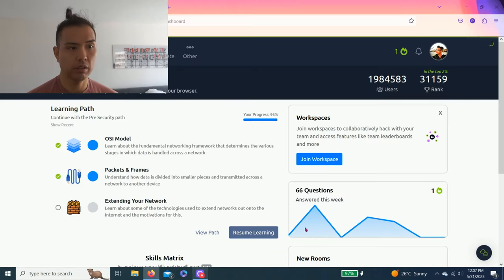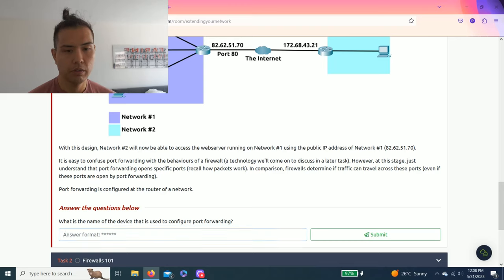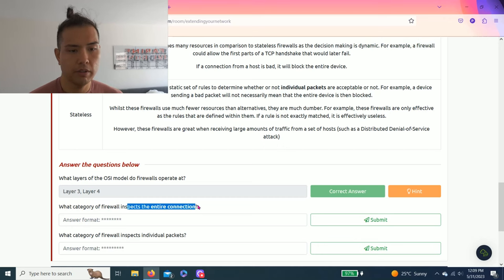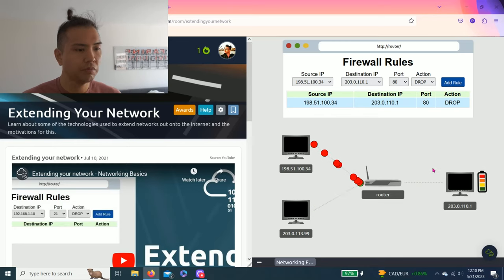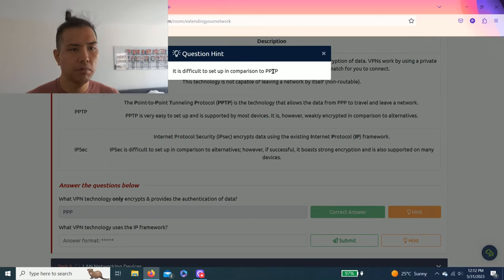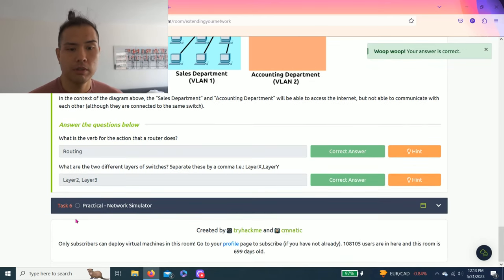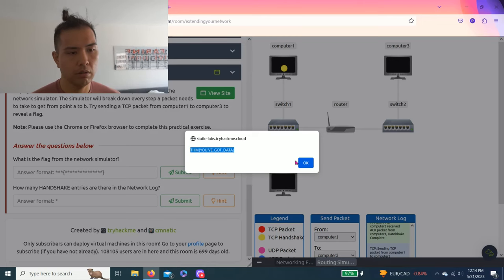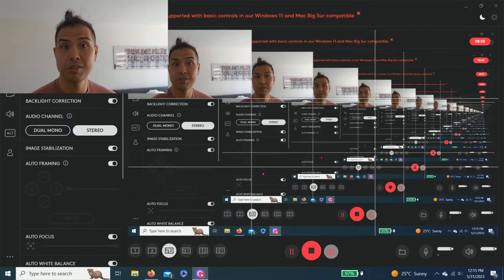TryHackMe | Extending Your Network | Walkthrough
Learn about some of the technologies used to extend networks out onto the Internet and the motivations for this.

♾️TIMESTAMP ♾️
1:01 Task 1 - Introduction to Port Forwarding
1:25 Task 2 - Firewalls 101
3:03 Task 3 - Practical - Firewall
4:08 Task 4 - VPN Basics
5:15 Task 5 - LAN Networking Devices
6:25 Task 6 - Practical - Network Simulator